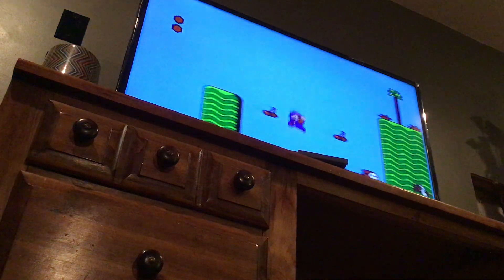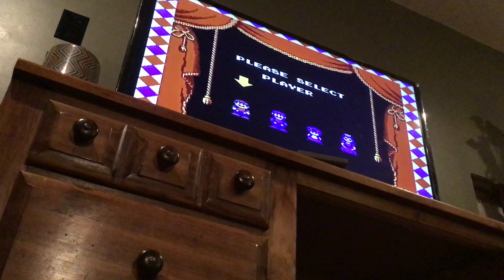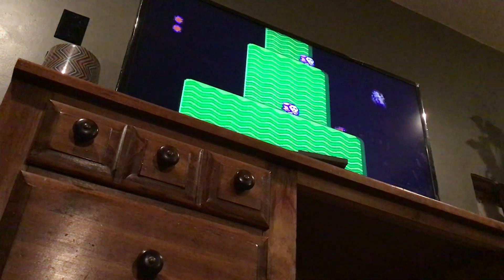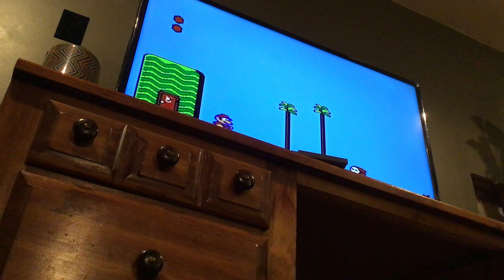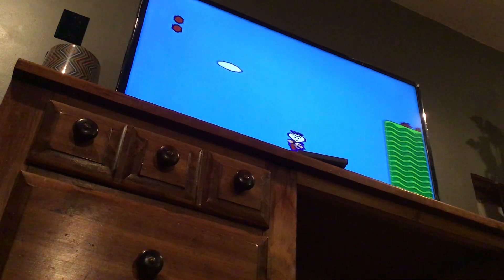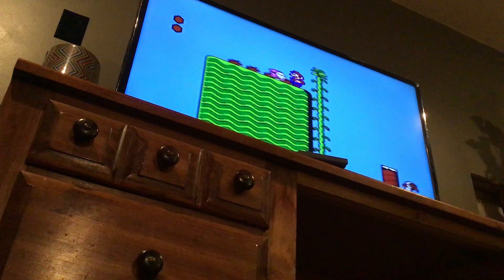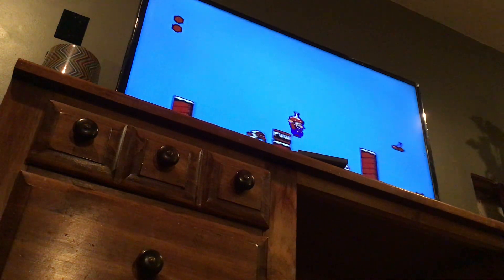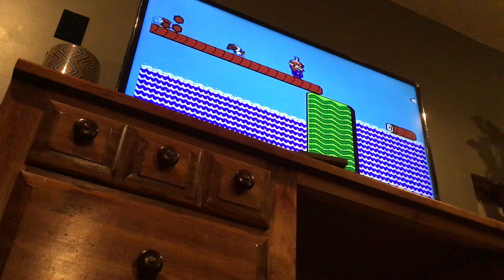How to play Super Mario Bros. 2 (With a little bit of Subspace music)